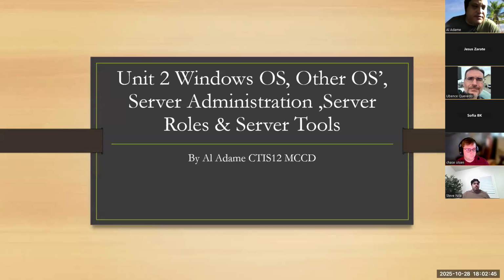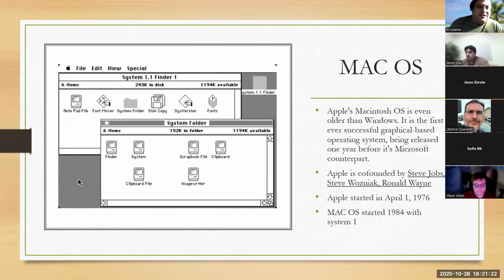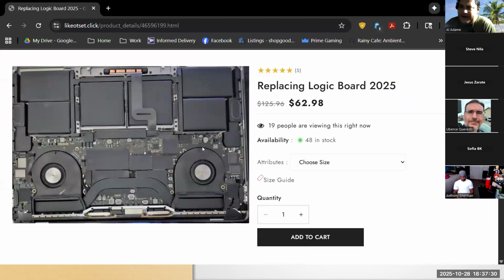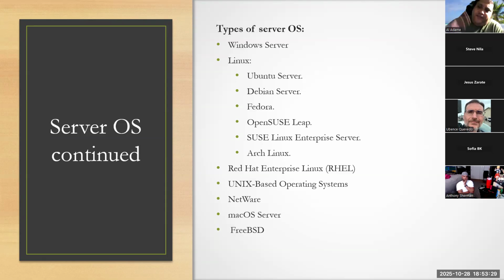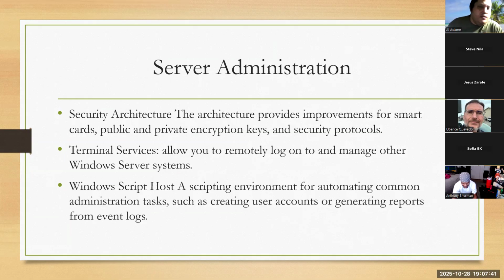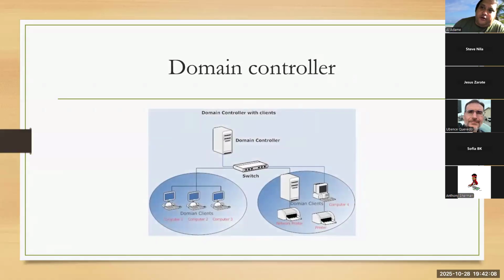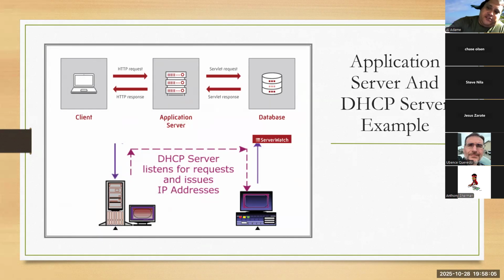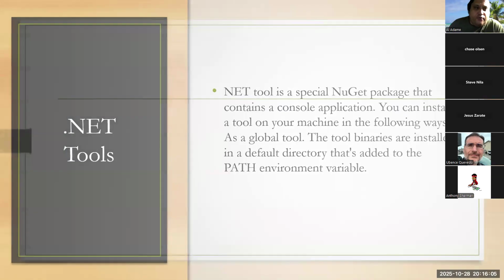Unit 2 F25 Lecture